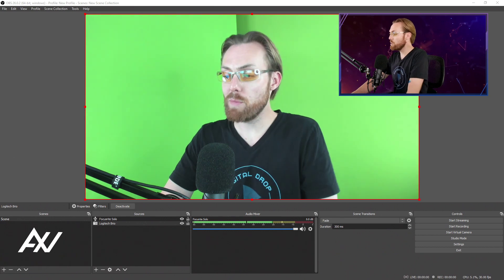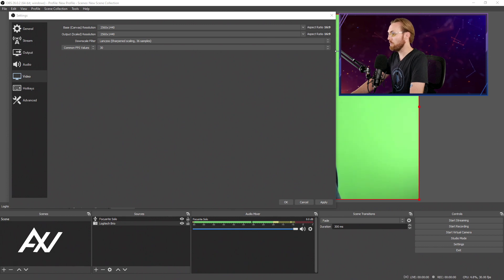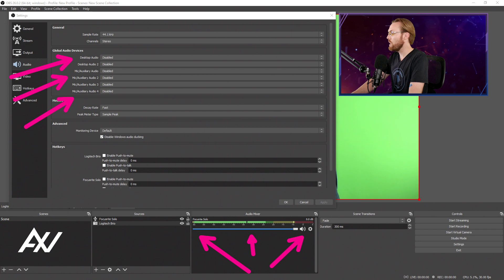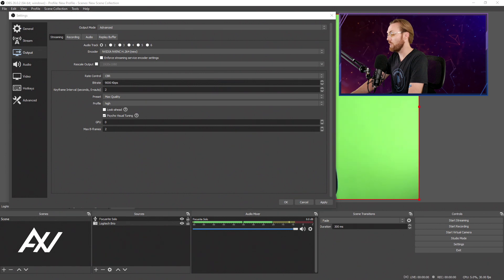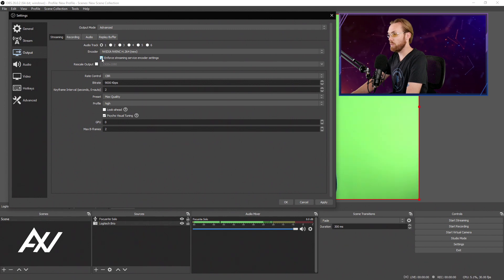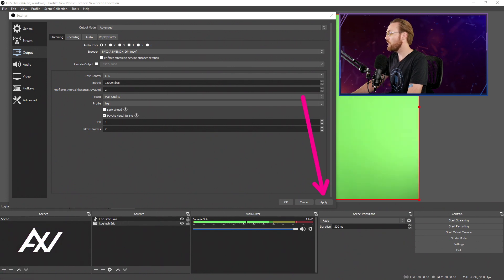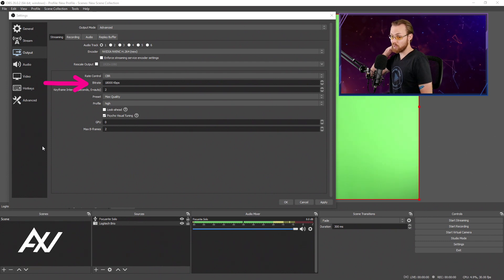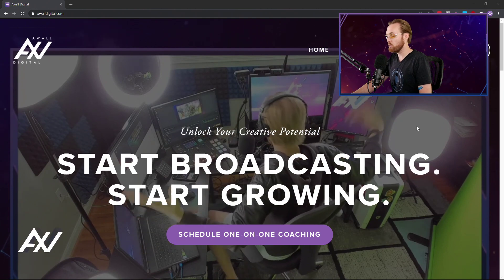OBS Studio: Best 2K 1440p QHD YouTube Streaming Settings for 30fps & 60fps (OBS Studio Tutorial)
The best 2K 1440p QHD YouTube streaming settings for 30fps & 60fps is simple in OBS Studio, and in this tutorial I show you the bitrate and encoder to use.